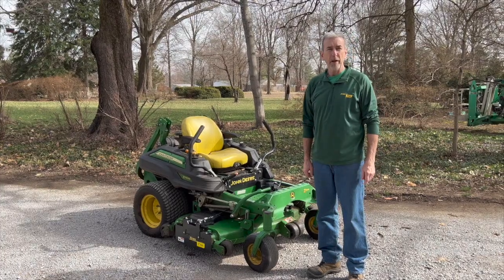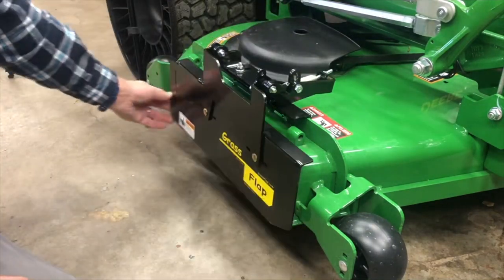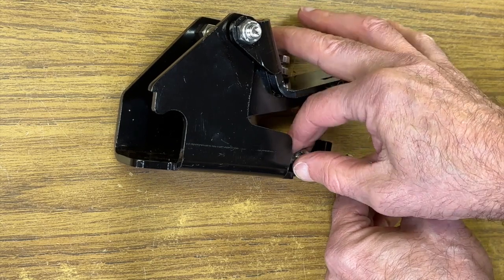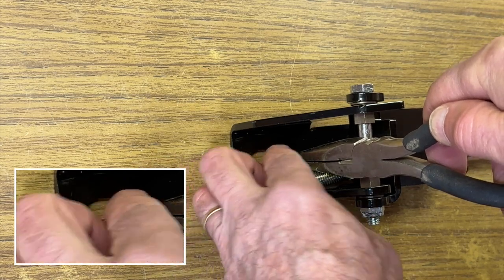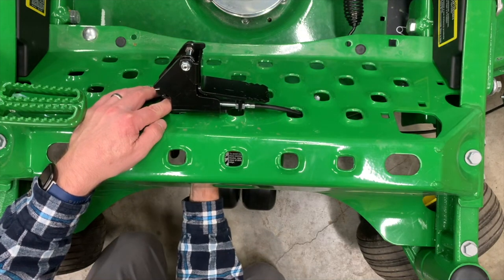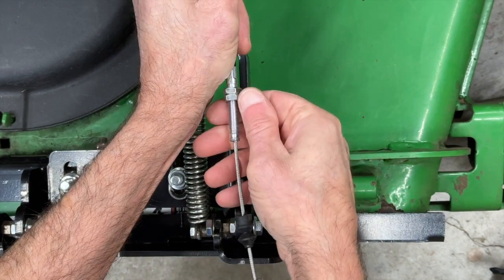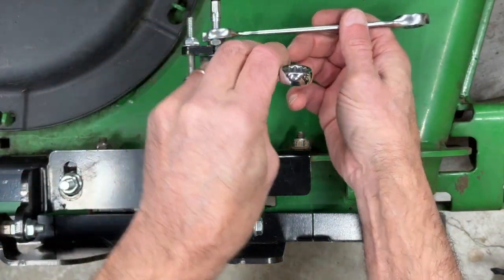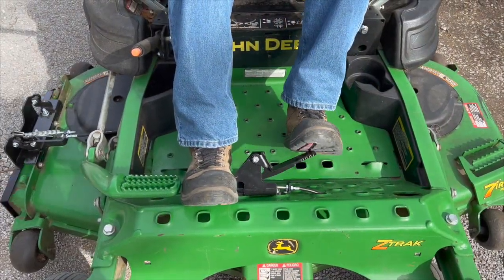GrassFlap Installation on John Deere Mower with 7-Iron Deck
0:00 Intro
0:12 Install no-drill mount
0:46 Mount flap assembly to no-drill
1:36 Position spring mount
1:57 Cable installation on pedal
2:58 Connect cable on pedal
3:49 Route cable
4:40 Pedal installation
5:34 Connect flap spring
5:49 Cable installation on flap end
10:01 Connect cable on flap end
6:57 Tighten cable nuts on flap
7:04 Secure cable with cable ties
7:38 Tighten cable nuts on pedal
7:47 Form blocker plate
8:08 How to operate